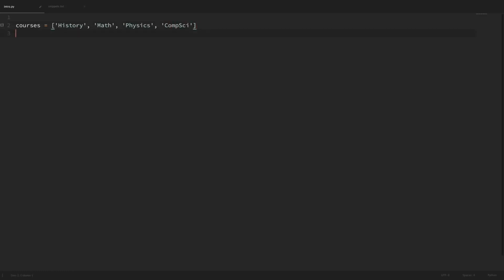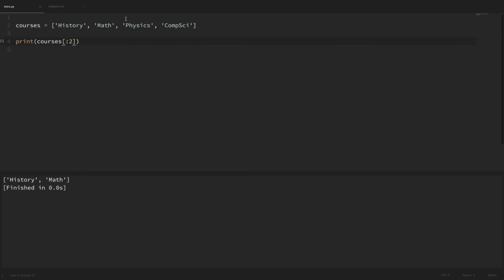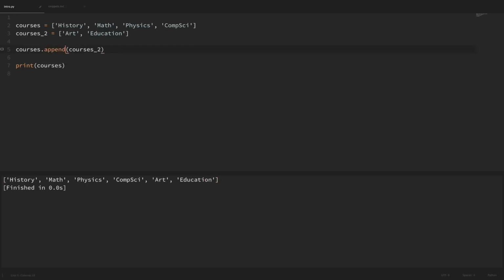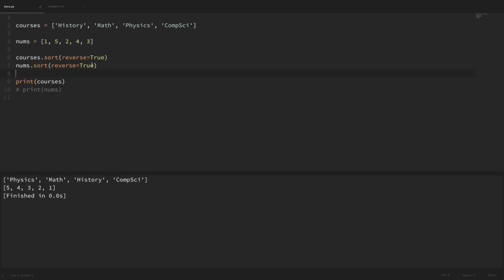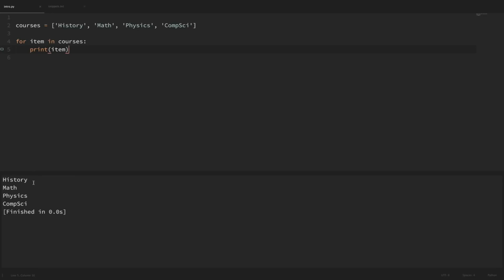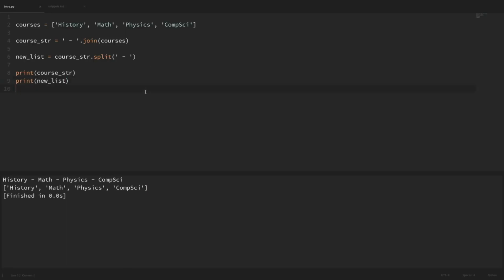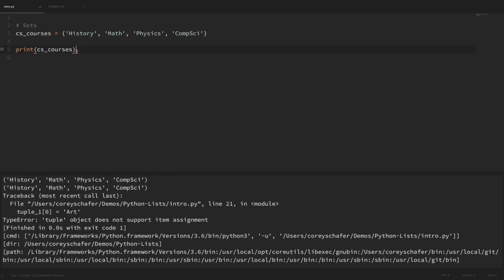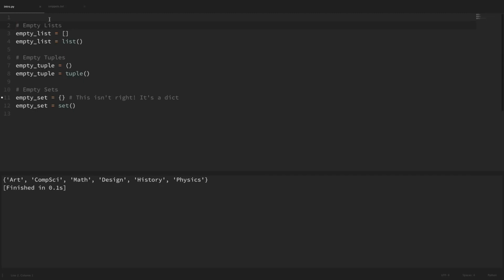For Beginners Python #4 Lists and sets